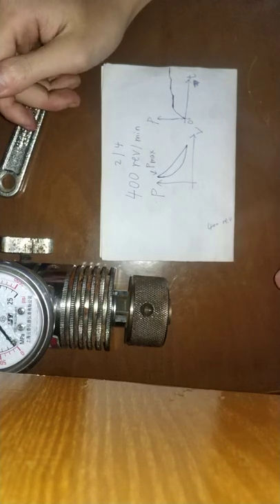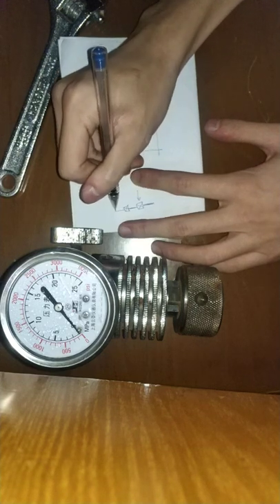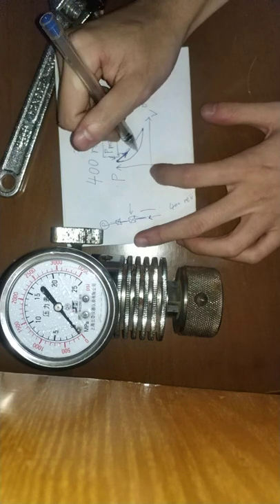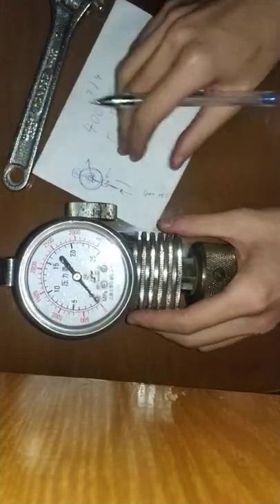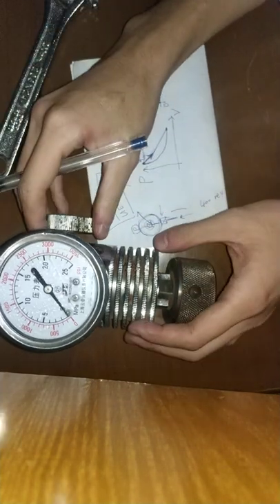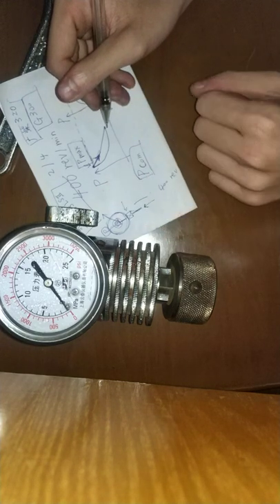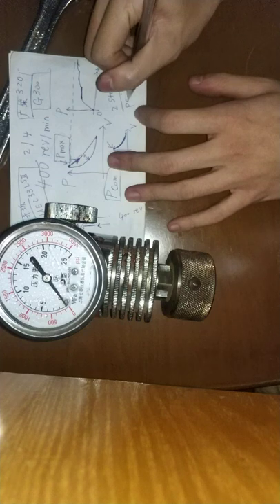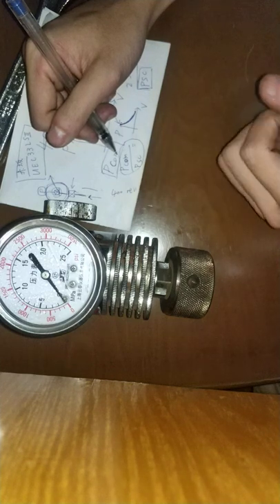peak pressure gauge for marine diesel engines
In this video I will try to explain why the non-return valve is important  in the peak pressure gauge.